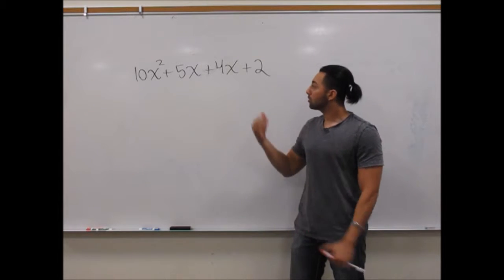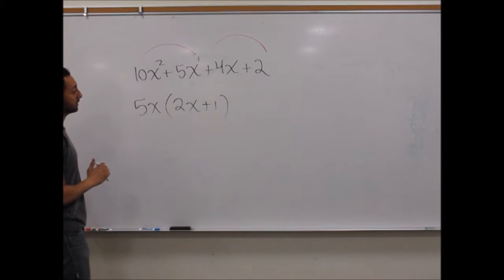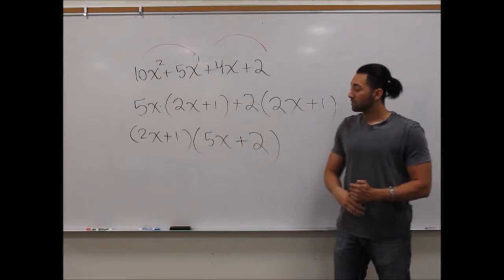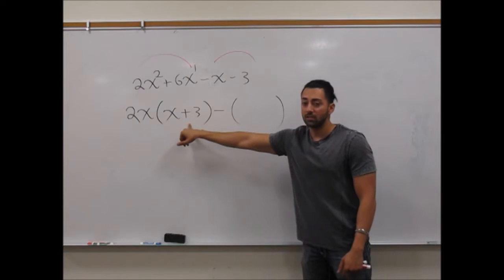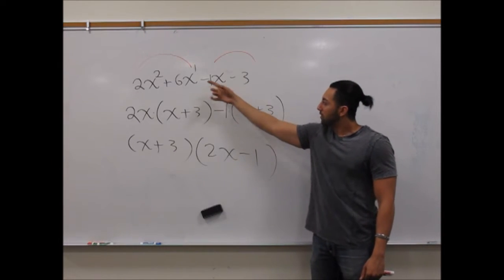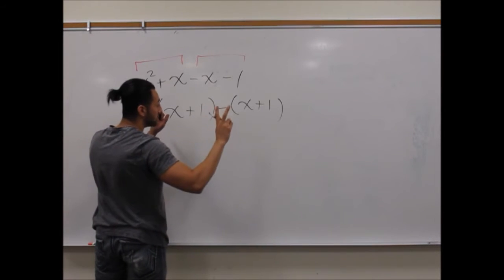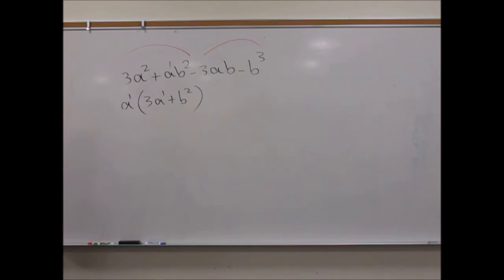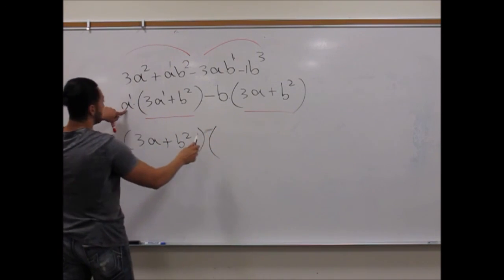Factoring Part 2